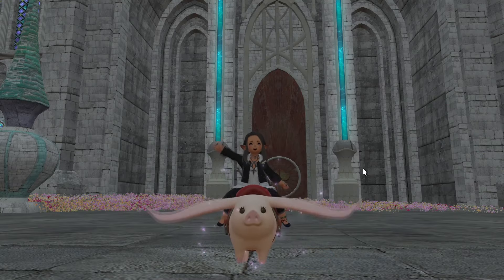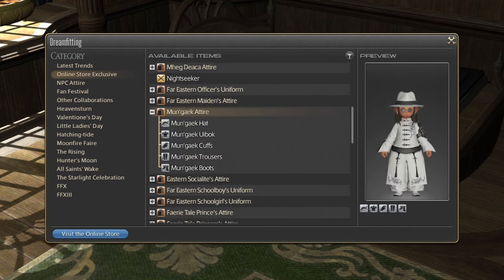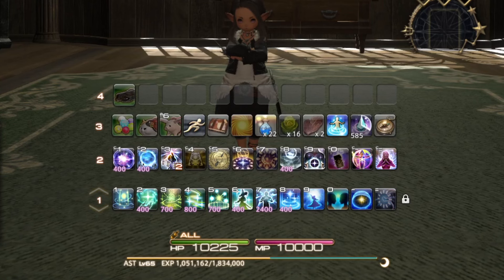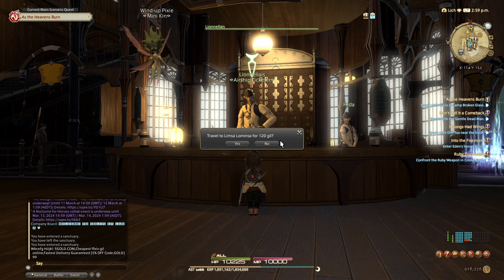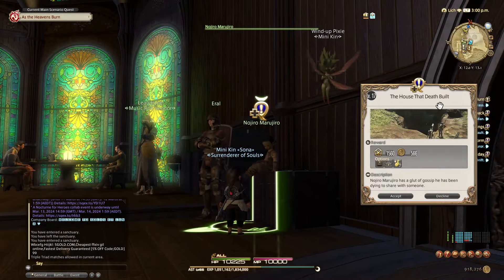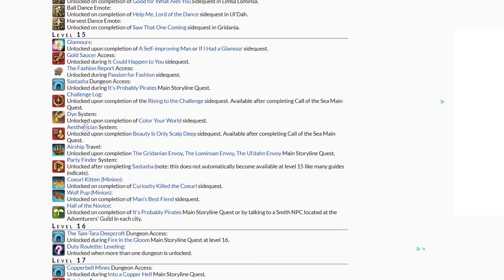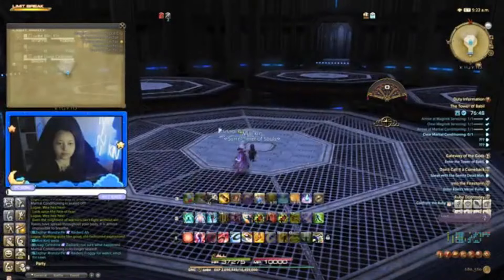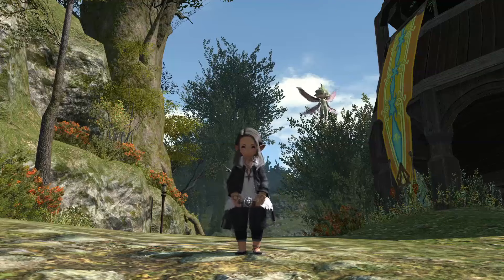FFXIV TIPS EVERY NEW PLAYER MUST KNOW!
Some top tips for FFXIV that you might have missed and most definitely should know as a new player!

Alongside my full-time job and being a creator I also run a number of online shops: